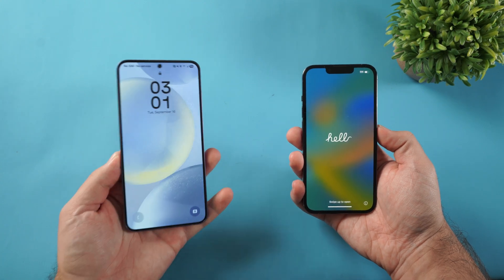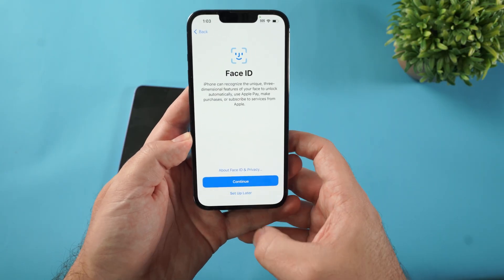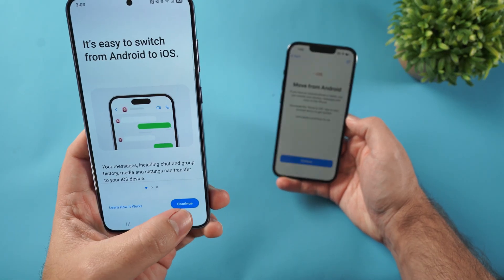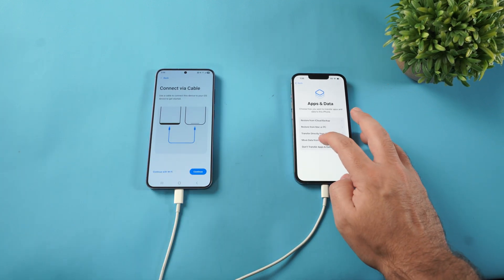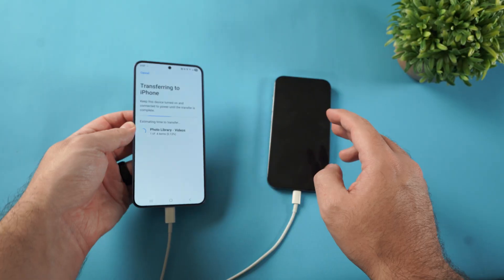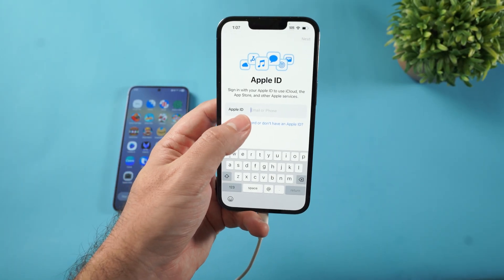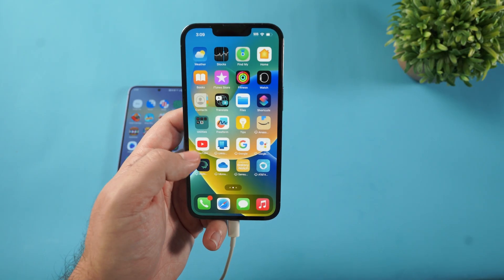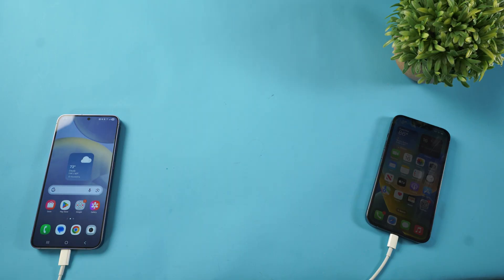How To Transfer Everything From Android To iPhone 17 or 17 Pro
How to send your photos and data from your Samsung Galaxy and Google Pixel phone to iPhone 17 or 17 Pro.